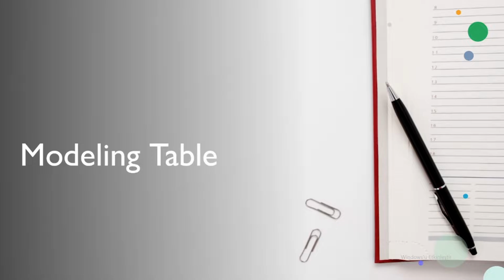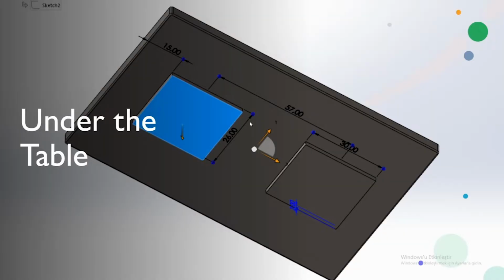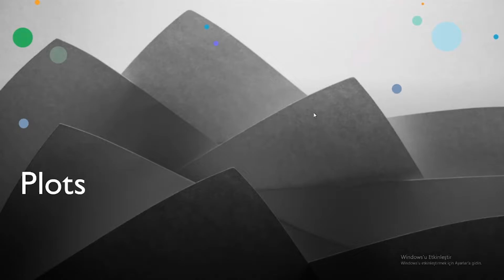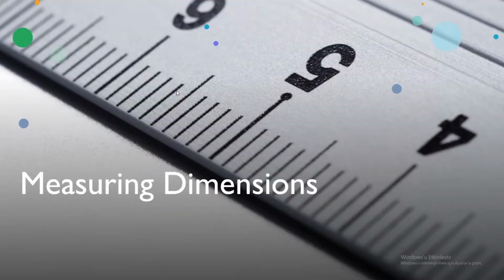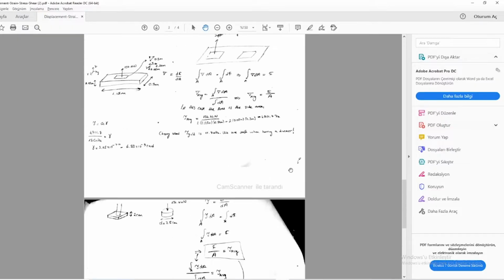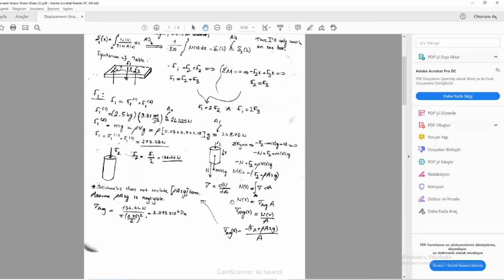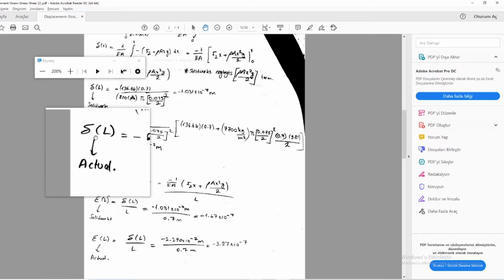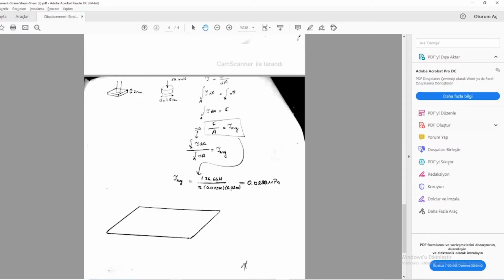ArdaŞenyürek 21902528 Table Shear - Stress - Displacement Analysis at Bilkent Dining Hall